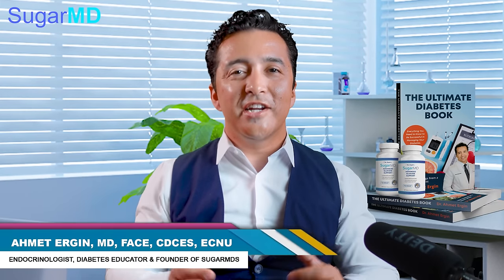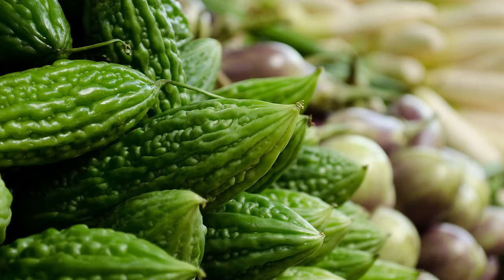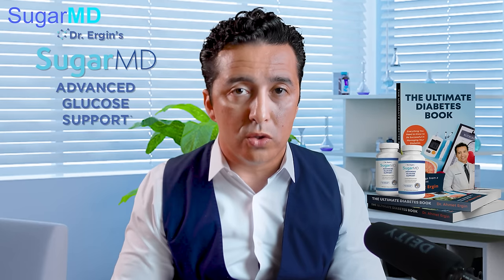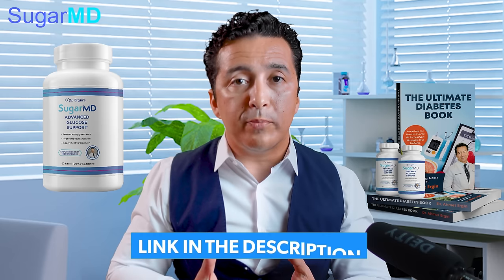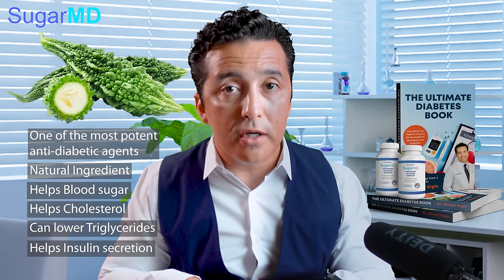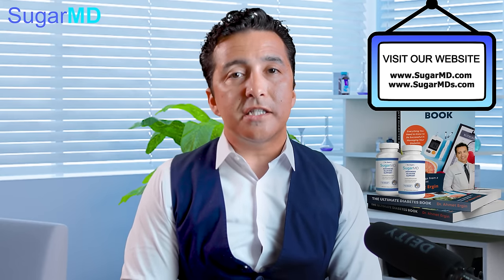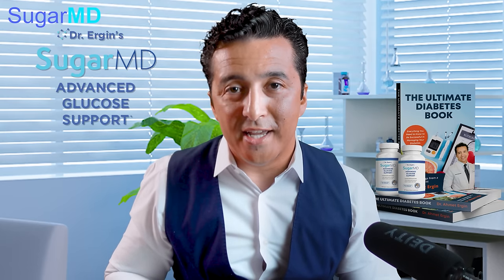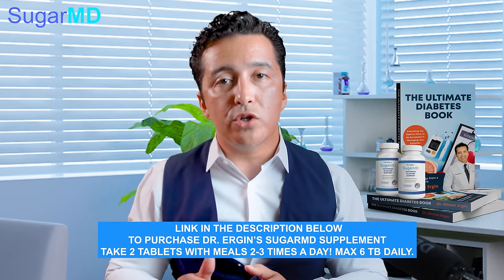Bitter melon for Diabetes: A Real Natural Diabetic Supplement?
Head to Sugarmds.com to join our newsletter! Discover exclusive secrets on reversing diabetes and unique care methods you won't find anywhere else. Dr. Ergin (SugarMD) talks about bitter melon for diabetes. Is bitter melon a good natural diabetic supplement? How does SugarMD Advanced Glucose Support Supplement provide bitter melon/bitter gourd and other natural herbal ingredients? See the link below for the best way to get your SugarMD supplement.